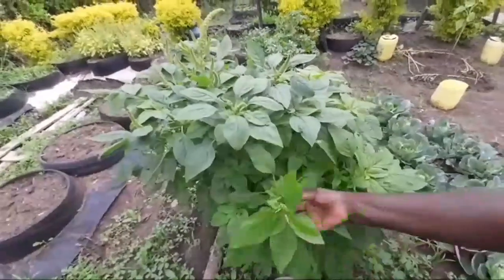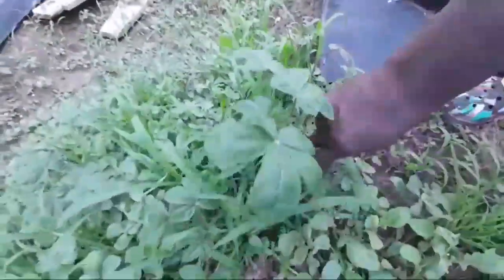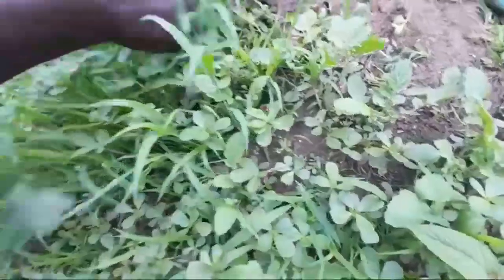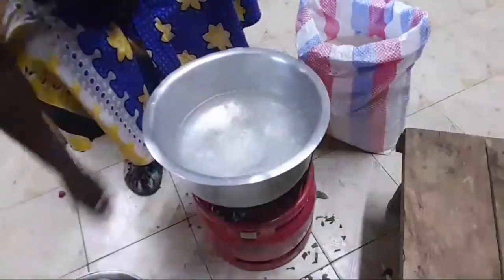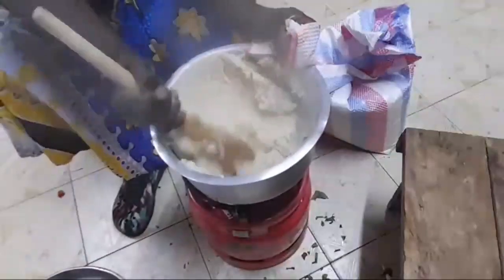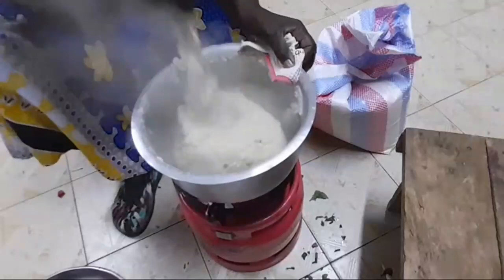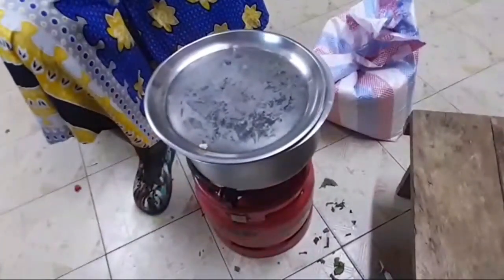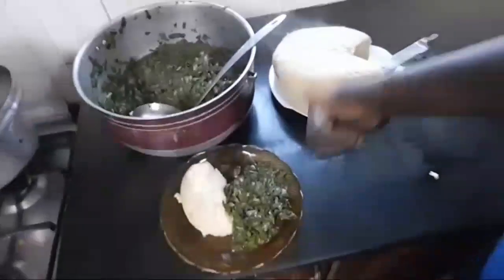Super AMARANTH!✨️ AMARANTH recipes simple. How to cook Amaranth & health benefits of Amaranth...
Amaranth is a highly nutritious vegetable and many people don't know the health benefits of Amaranth. Amaranthus is super nutritious and you can grow Amaranth in containers. Today I share simple Amaranth recipes for you to try at home.
Amaranth is a versatile and nutritious ingredient you can include in a variety of recipes. Amaranth recipes provide a great starting point if you want to include more greens in your diet. Include fresh Amaranth in vegan recipes for a boost in nutrients from green leafy vegetables. Additionally, there are many health benefits of Amaranth. Some popular Amaranth recipes include Amaranth porridge, Amaranth pancakes, Amaranth energy bars, Amaranth and vegetable stir-fry, Amaranth energy bars, and Amaranth pudding. Important is that you can include Amaranth in a variety of dishes, both sweet and savory. It can be cooked like rice, added to soups and stews, or used in salads and breakfast porridges. When it comes to health benefits Amaranth is an excellent source of protein, fiber, and essential minerals like iron, magnesium, and phosphorus. This makes it a great choice for vegetarians and vegans, who may struggle to get enough protein and minerals from their diets. Studies have also shown that Amaranth can help to lower cholesterol levels, reduce inflammation, and improve digestion.
As a whole grain, Amaranth dishes like Amaranth porridge is nutritious because you can substitute it for other grains or even enjoy it as Amaranth cereal. Amaranth flour is a gluten-free alternative to wheat flour, making it a great option for those with gluten intolerance. Amaranth flour is also a popular ingredient in gluten-free baking and can be used to make bread, muffins, and other baked goods. The Amaranth plant has a unique appearance and growth habits. Amaranth leaves are rich in nutrients and you can add it to a variety of dishes like salads, soups, and stews. Amaranth seeds are good as a snack or in recipes, and Amaranth cereal and Amaranth pudding are both healthy and delicious breakfast and dessert options. Finally, Amaranth is good for weight loss due to its low-calorie count, high fiber content, and protein. With so many benefits, it's easy to see why Amaranth is such a popular ingredient in the health and wellness community.
How to grow Amaranth in containers: Amaranth can grow in containers with a depth of more than 10cm. Keep the soil moist, however Amaranth can survive drought conditions.